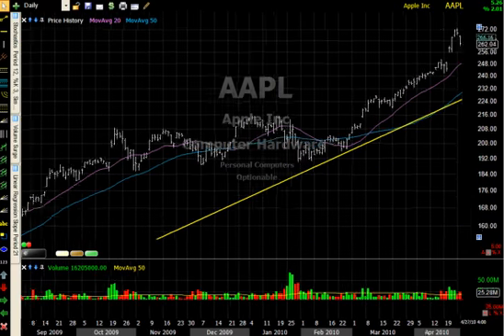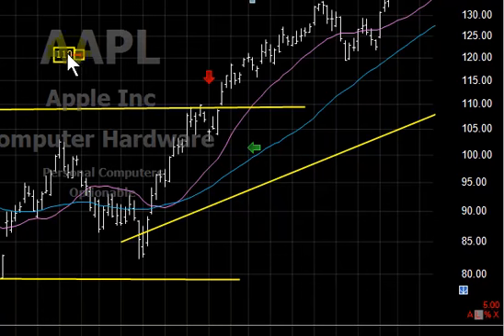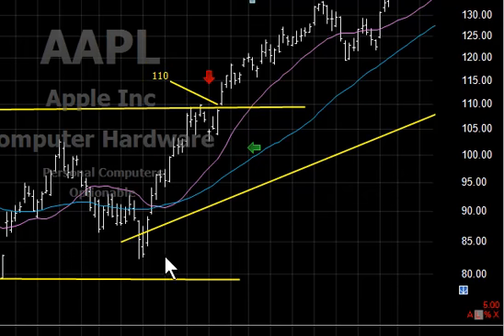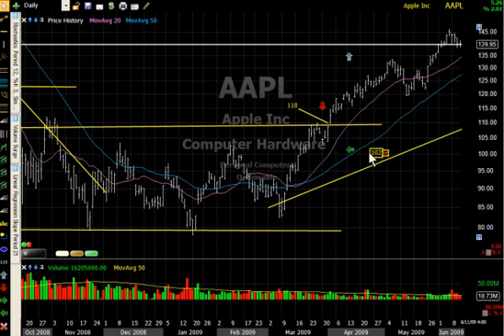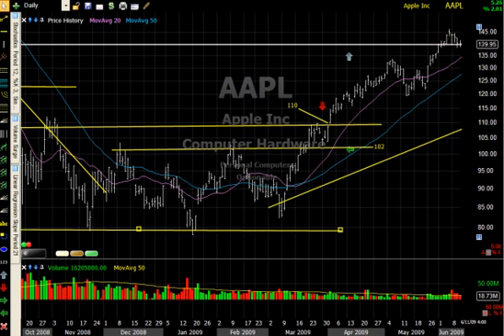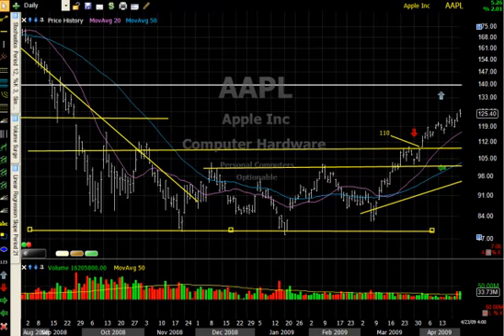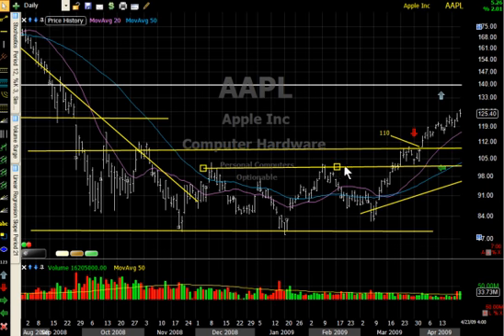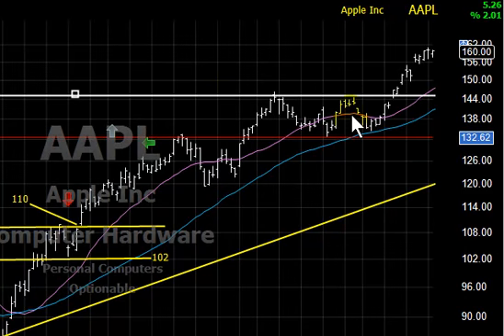Stock Market Trading Strategies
Trading Strategies - Setting Entry, Exit and Targets

Excerpt from the Video CD Series Making Money Regardless of Market Direction with Jim Farrish